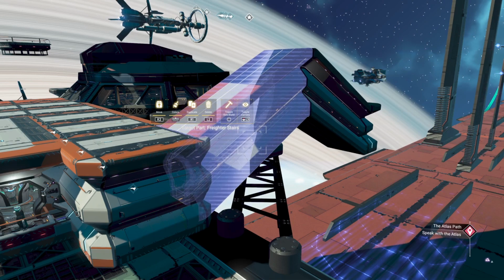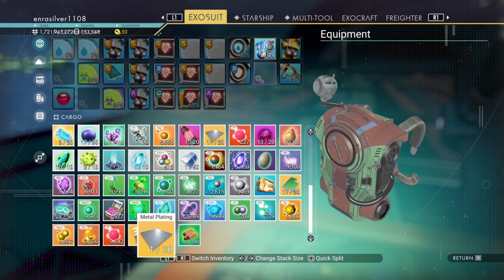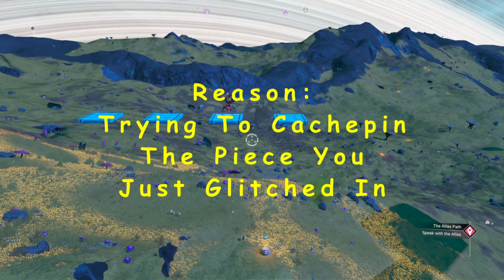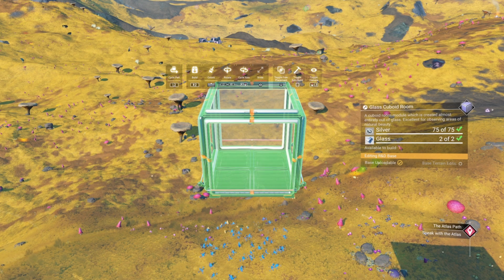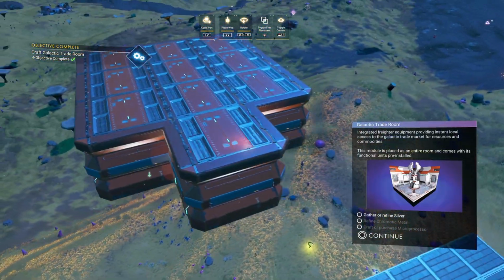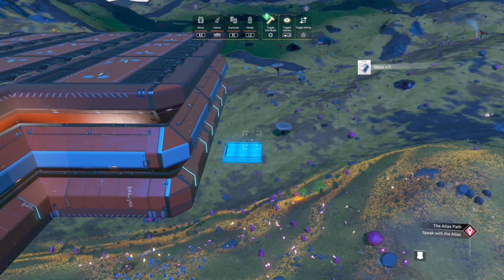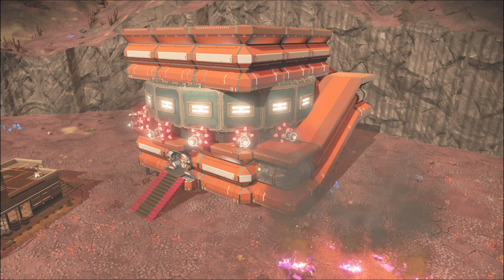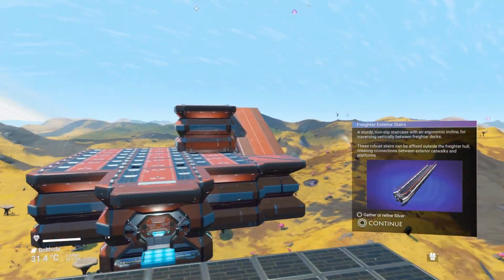GlitchSlapped By Enra: Episode 47 - Cachepin Craziness!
This is the final episode of my glitchcraft deep dives.  This one covers the newest glitch, the Cachepin!  Having trouble getting the cachepin to work?  I cover how to fix any problem you might be having with the cachepin!  Struggling with getting pieces to line up?  I show scaffolding for both planetside and freighter cachepin glitching.  Everything Cachepin related in one video!

Action Pants Gaming - @actionpantsgaming3579